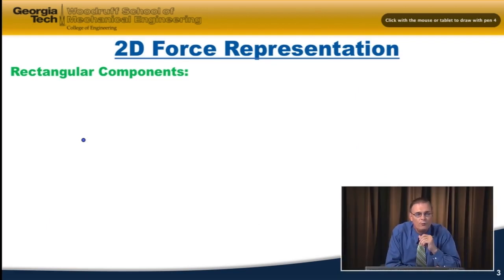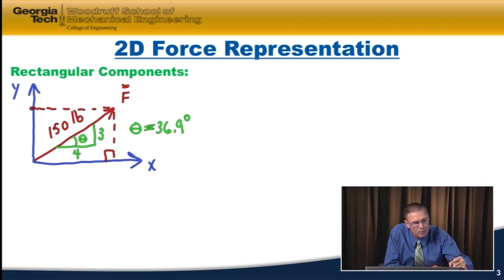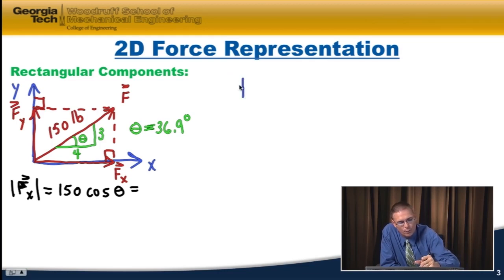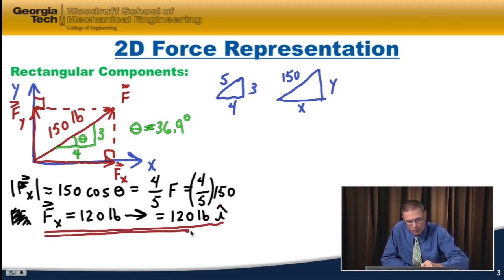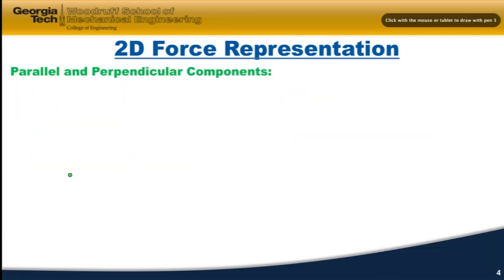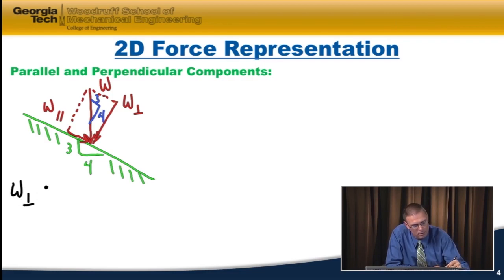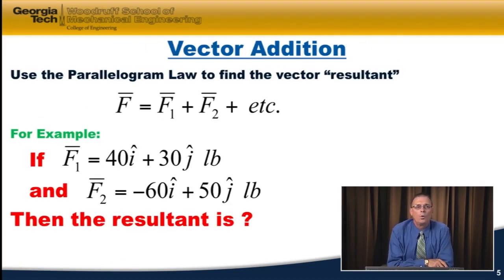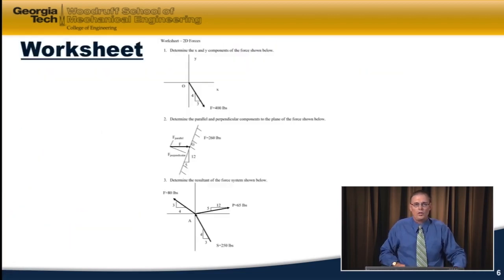Moduule#3 How To Express a 2D Force In Rectangular components?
Join us For Other Educaional and Professional courses.